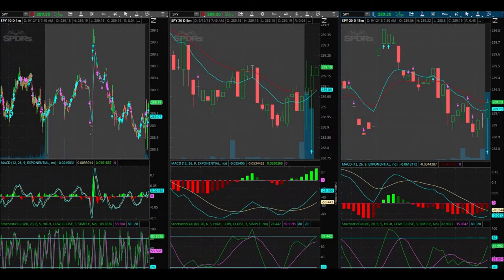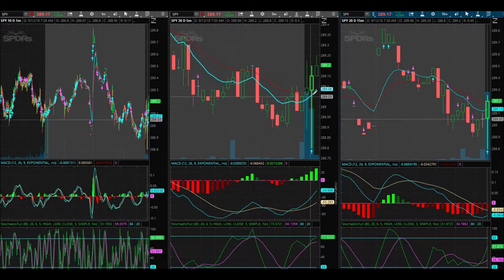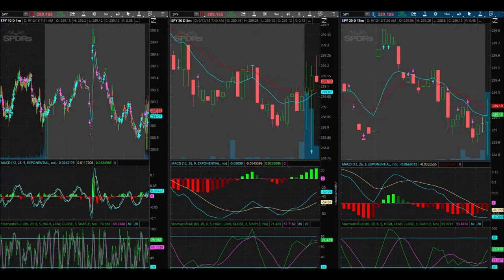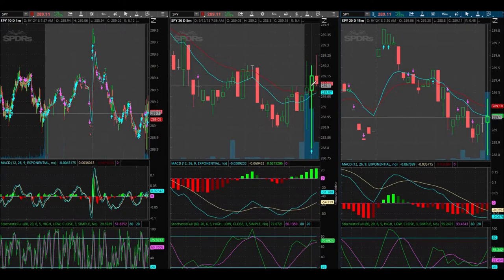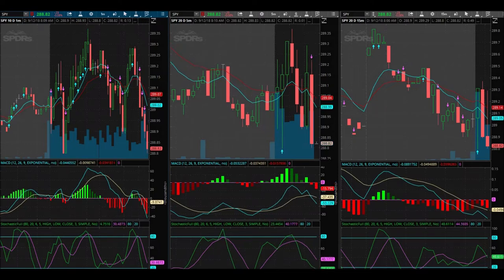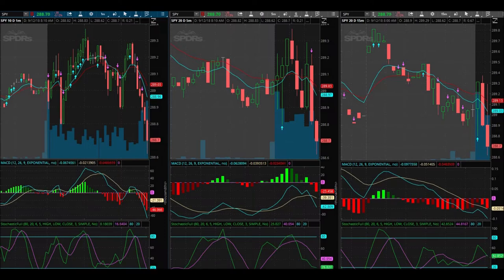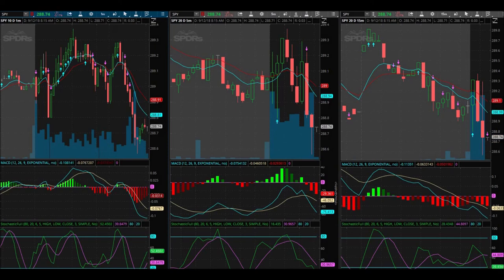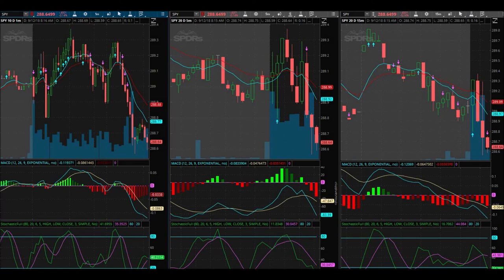26 Second Trade...WTF?!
September 12, 2018 Trading day. Another mistake but I can't be too hard on myself. I am starting to put the 'bigger' picture together. I am starting to identify which signals to trade and which signals NOT to trade. Making money, one day at a time, is my game!